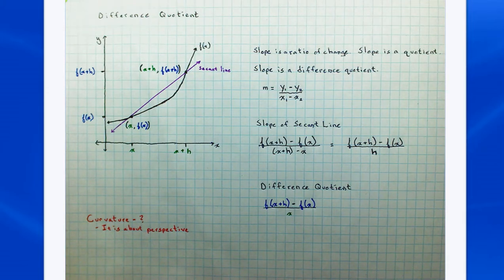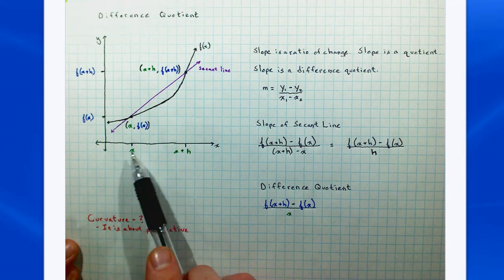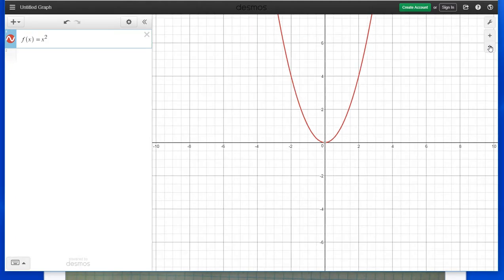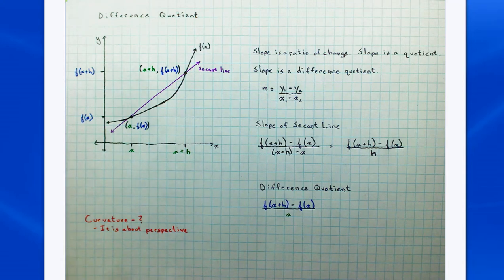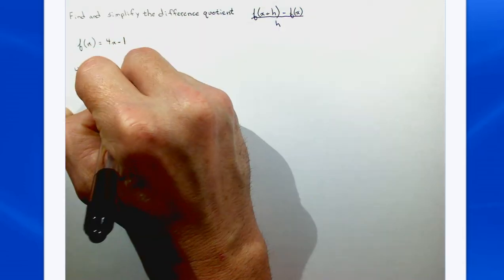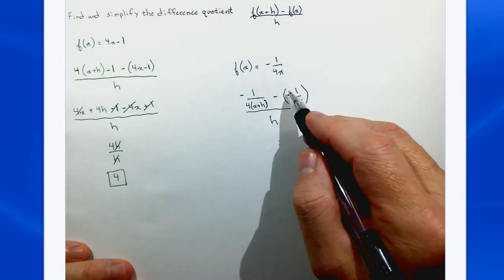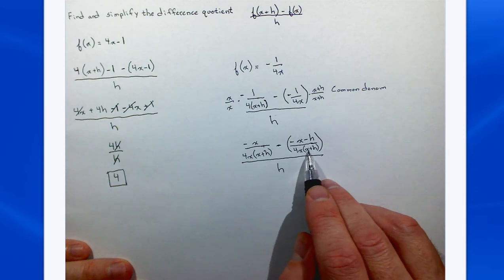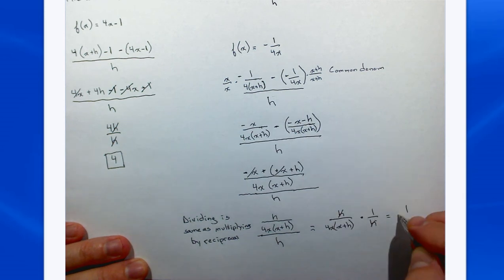2.2 Difference Quotient